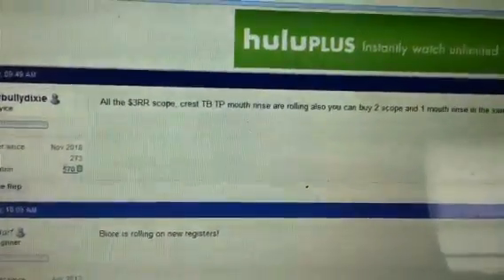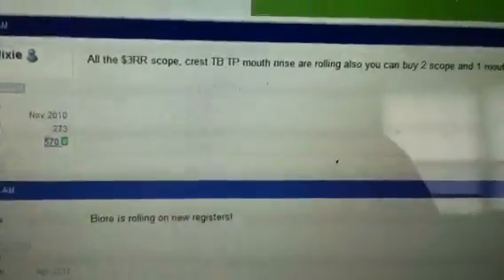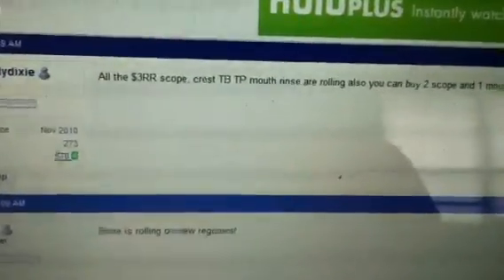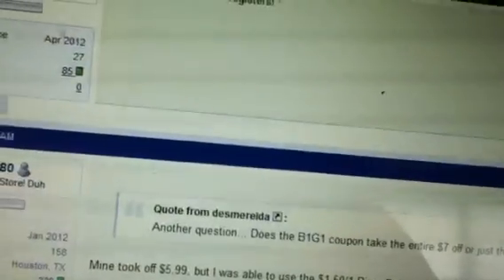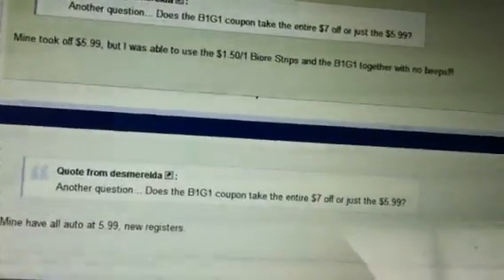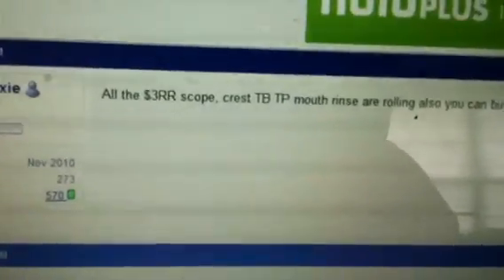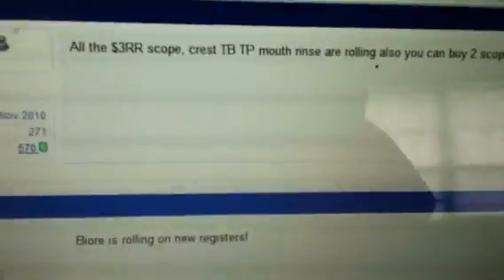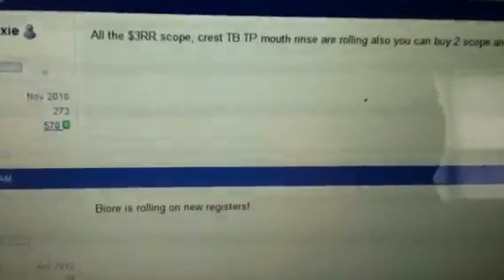ROLLING REWARDS AT WALGREENS!